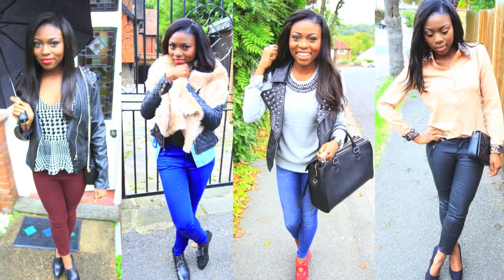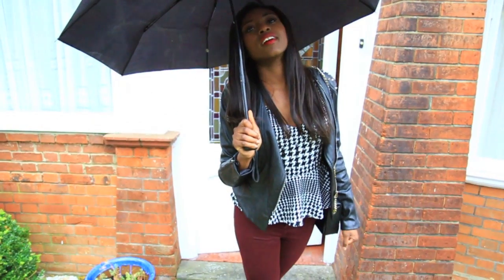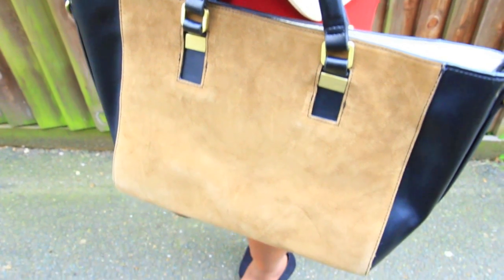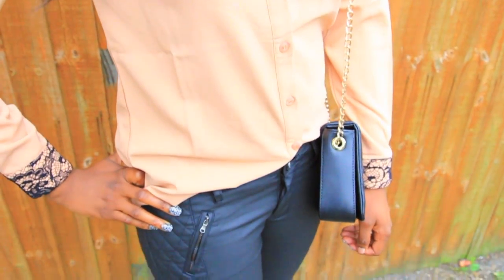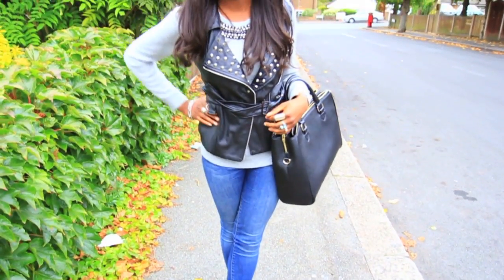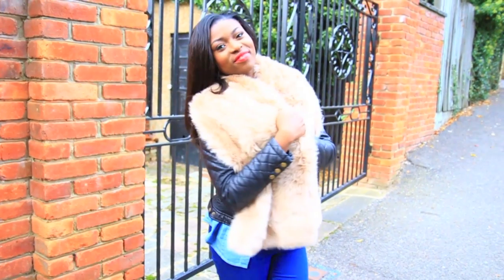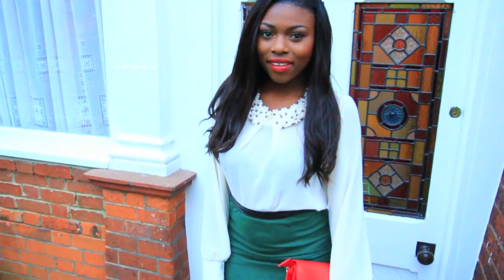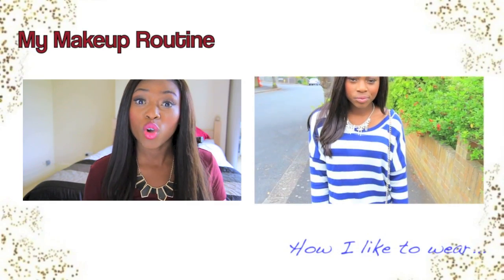MY AUTUMN LOVING LOOKS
Its been ages in youtube years hasn't it. Read below for outfit details! x

Maroon Jeans: Topshop
Shoes: ALDO

Outfit 2
Dress: ZARA
Blazer: H&M
Shoes: DP
Bag: Zara

Leather trousers: Zara
Bag: Zara

Jumper: Topshop
Jeans: Topshop
Wedges: Random store

Outfit 5
Jacket: Zara
Shirt: Spain
Vest: Topshop
Shoes: Topshop
Fur Trim: Zara

Skirt: Topshop
Shoes: Zara